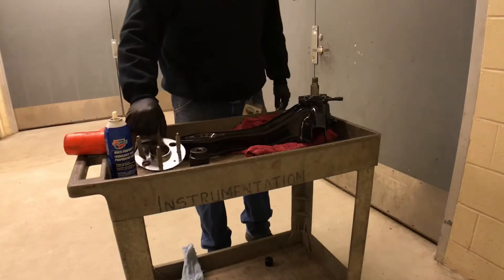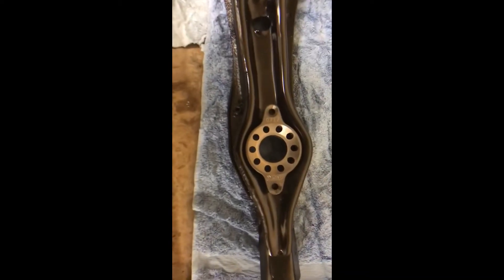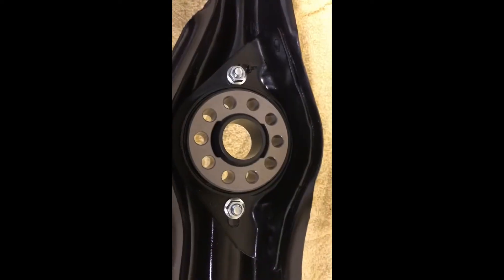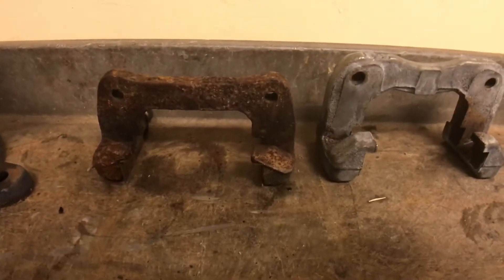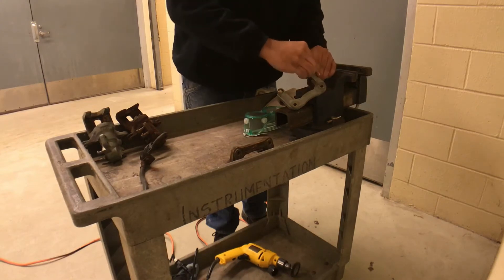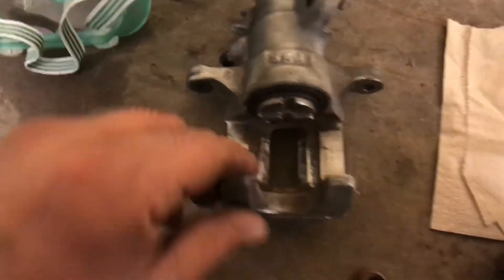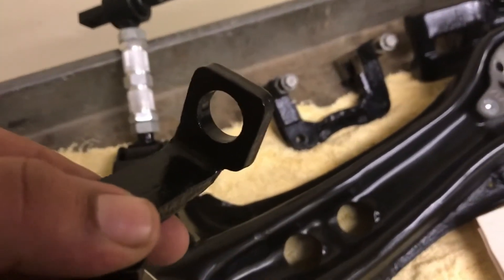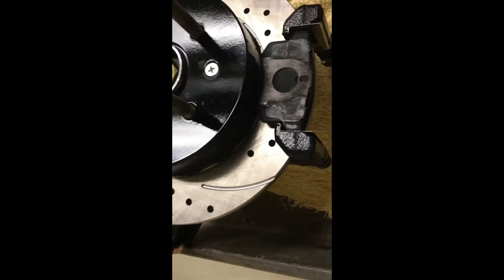Integra RSX rear brake upgrade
Rear factory big brake conversion for integra dc2 uses rsx and ep3 parts.

Parts you'll need:
RSX rear calipers and brackets (base or type s)
ep3 rear rotors (02-04 4 lug)
integra e-brake bracket that the pin goes threw for the e-brake cable